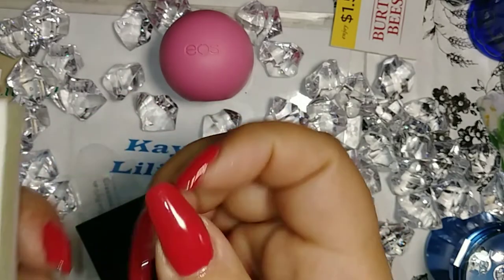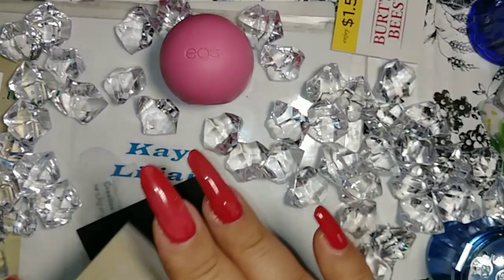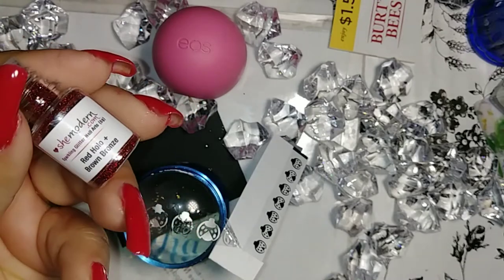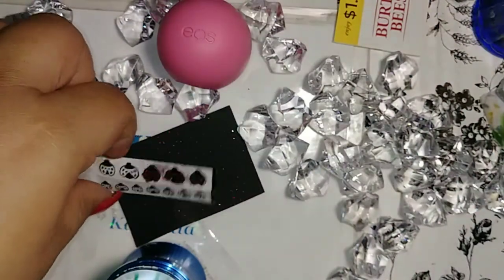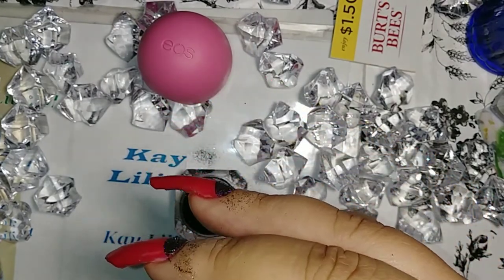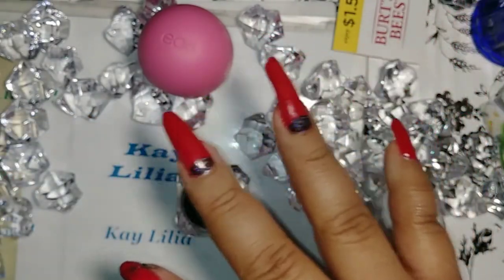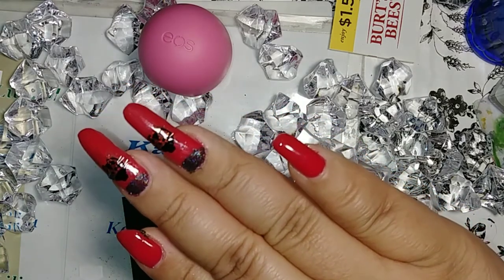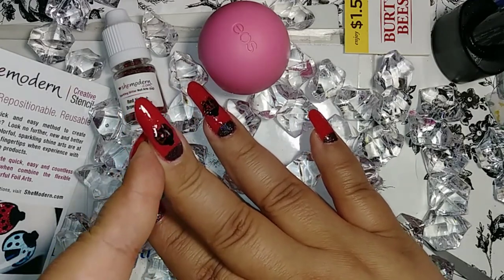Lady bug Nail art 1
Shemodern.com
Creative nail art flexible reusable stencil

Foil glue is from beautybigbang

Pigment holo i used